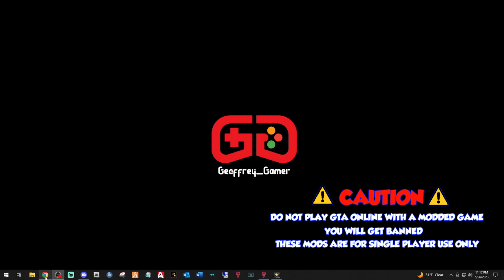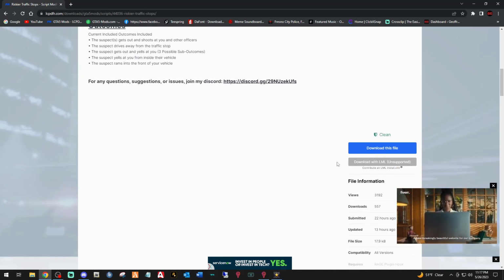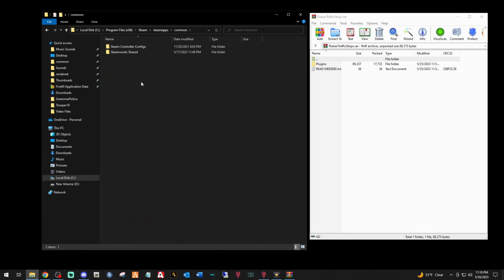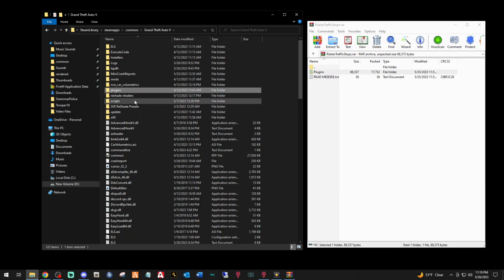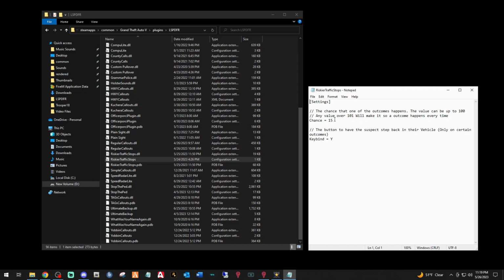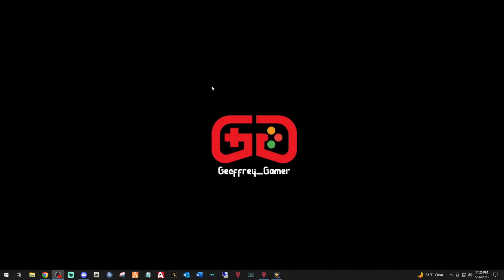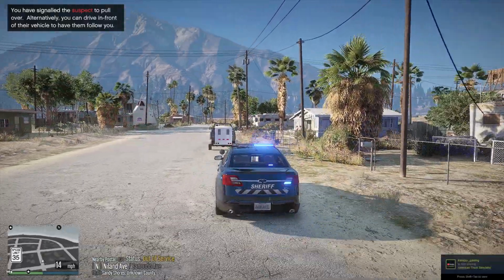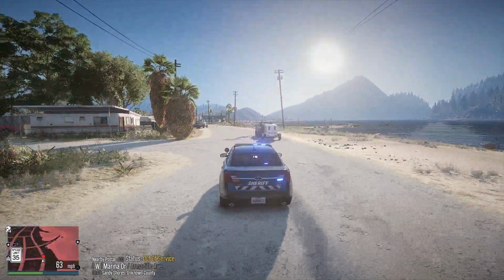Riskier Traffic Stops | New Mod | Install and Showcase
I absolutely LOVE this mod. check it out!

TUTORIAL LINKS

My System Specs:

10th Gen i9 10850k Processor
64gb ddr4 XPG Gammix Ram